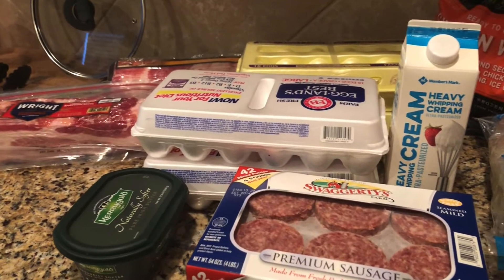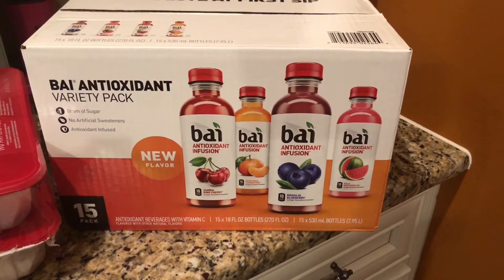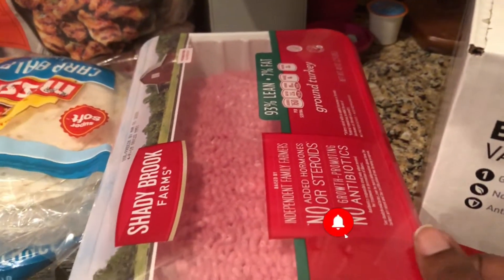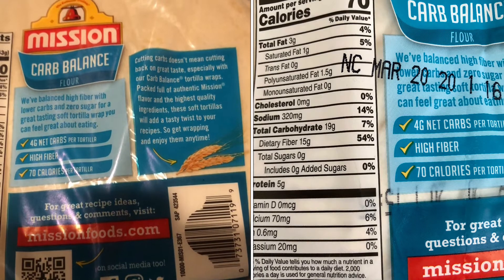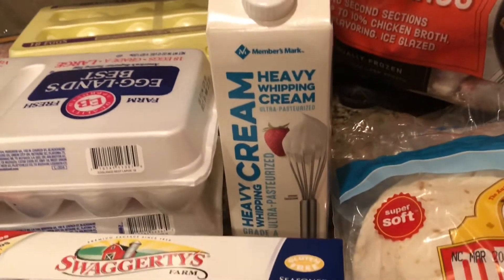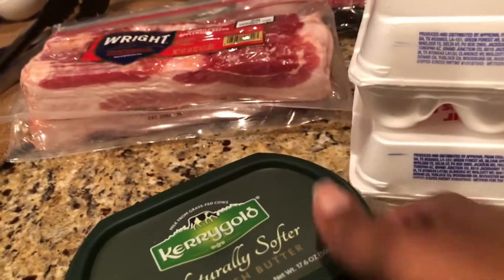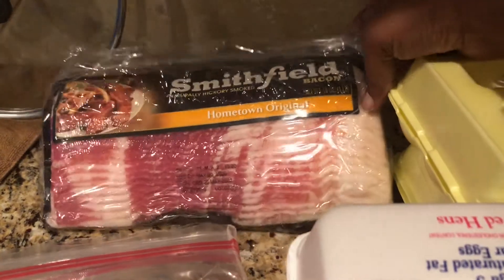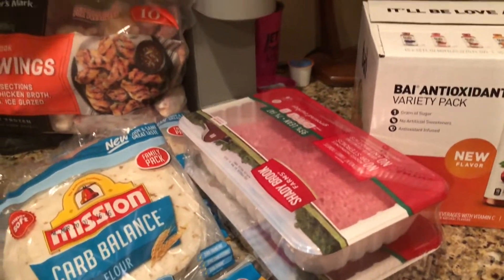Sam’s Club for Keto? Yep! 👍🏾| Keto Grocery Haul #4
Hi and welcome back! In this Keto grocery haul, I went to Sam’s Club for an order pickup. Sam’s has plenty of keto friendly foods from meats to almond flour, condiments to cheeses. You name it. They have it. I pick up what I need and get out. Waste not want not, right? Who said ketogenic eating had to be difficult or expensive?

Hi! My name is Adrian. I am a wife, a mom of 3 beautiful children, and a Registered Nurse. My mission is to impact the lives of others through health and wellness. I advocate for self care, self love, and self awareness. I will provide accountability, education, and a jump start to Ketogenic eating for your success.